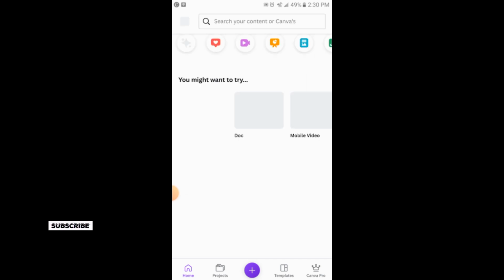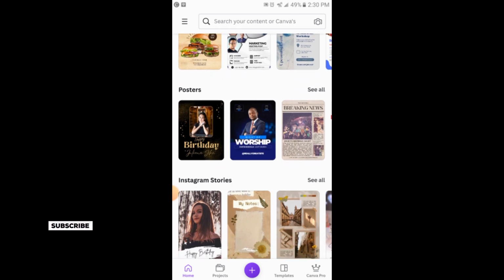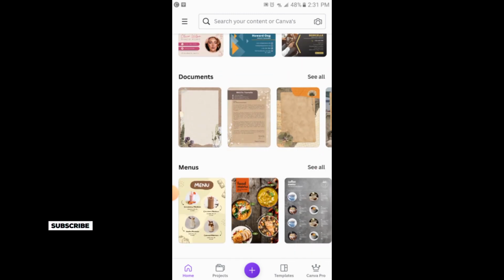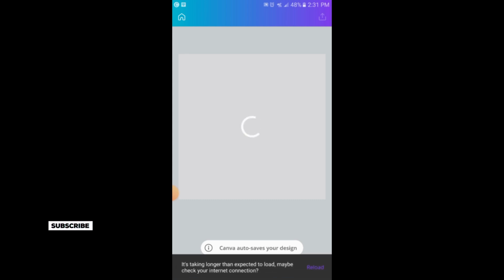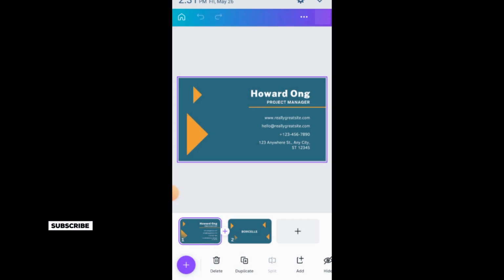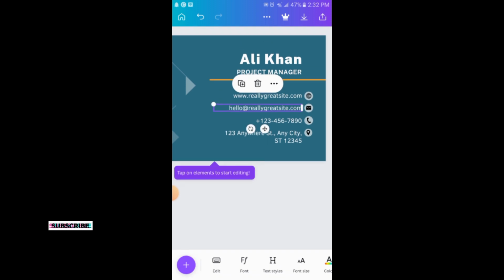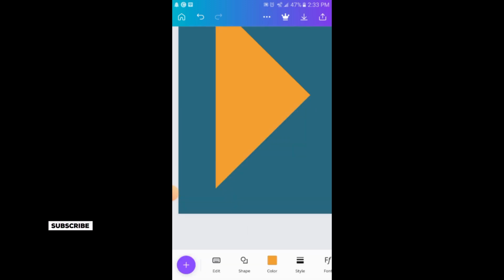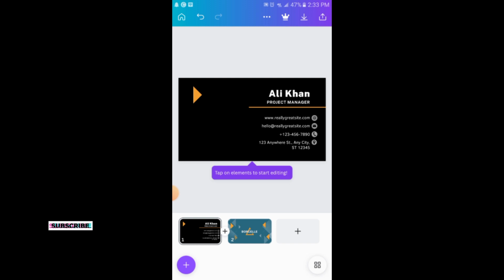How to use Canva app to create Graphic and Designs